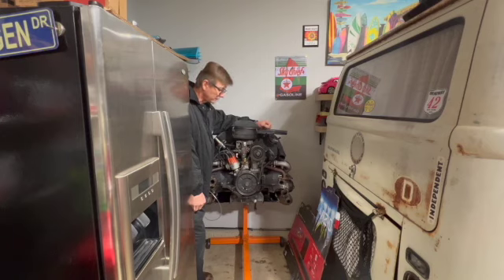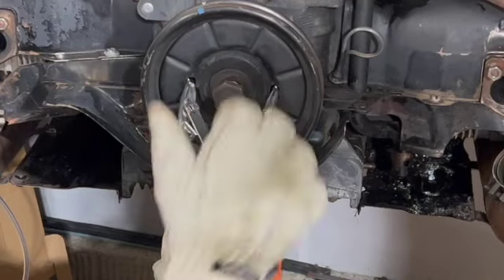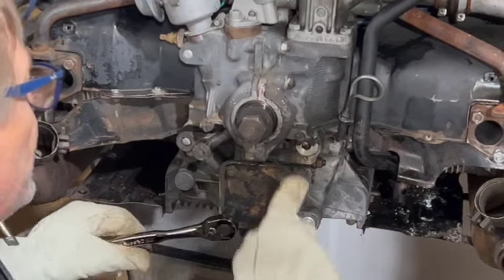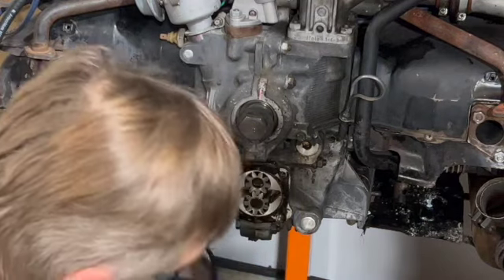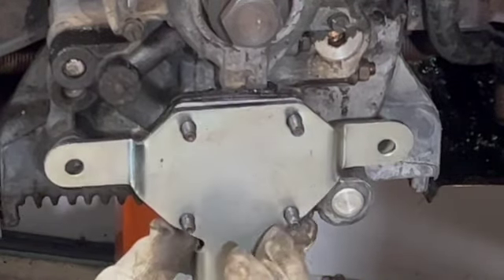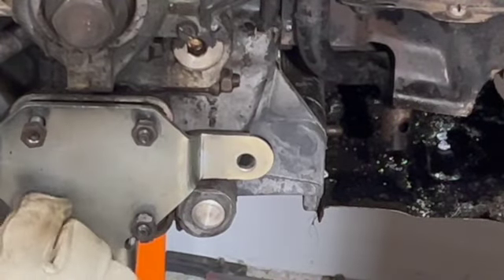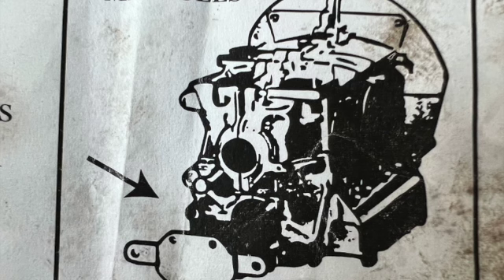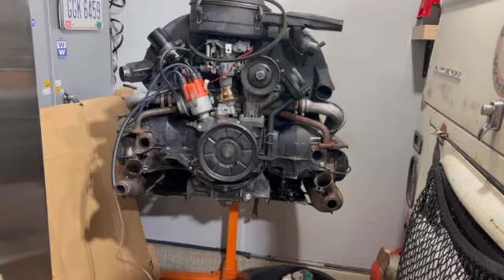EMPI Engine case adapter does it work?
In this video I share with my experience installing the EMPI engine case adapter.  in addition to my personal opinion why I didn't finish the installation in the engine you see in this video.